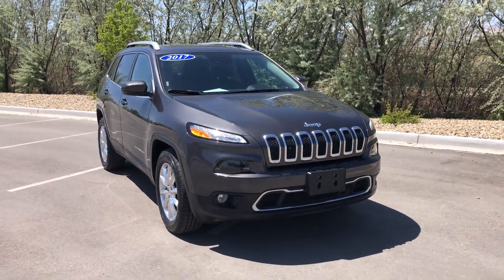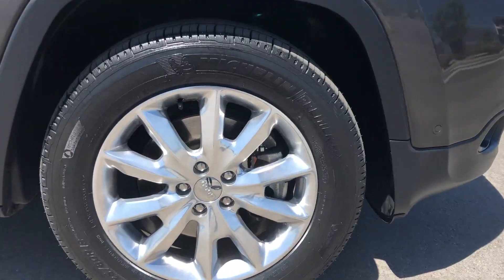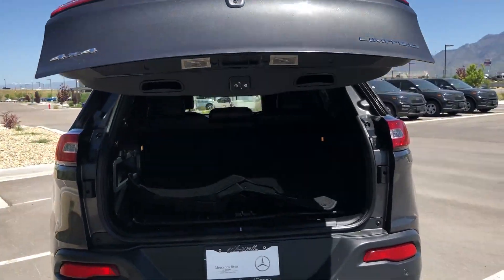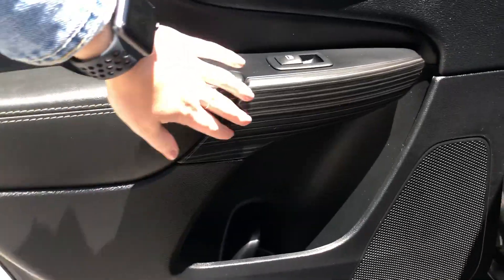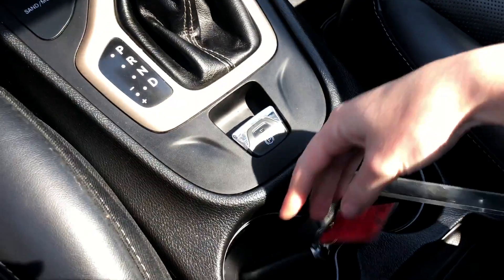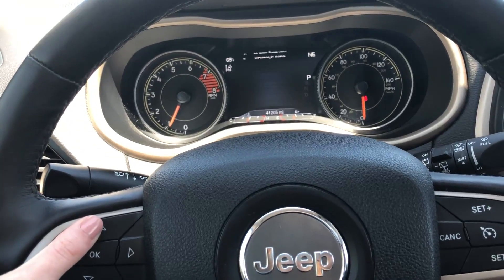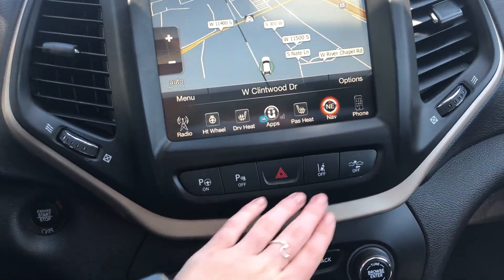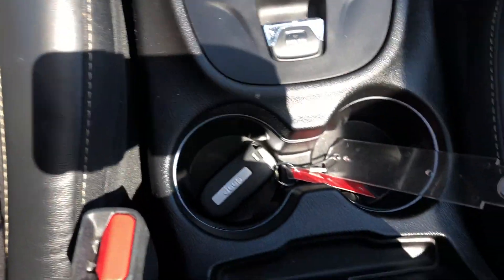2017 Jeep Cherokee| Mercedes-Benz of Draper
Today I will show you this  2017 Jeep Cherokee!

Note: This vehicle is sold